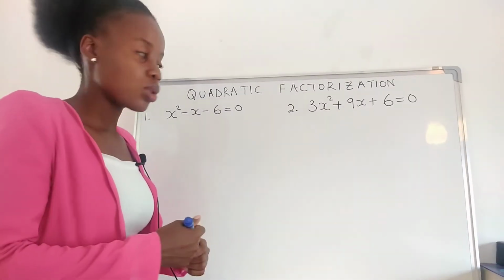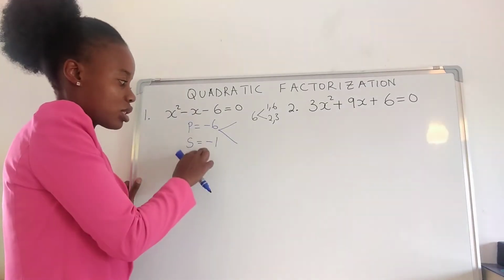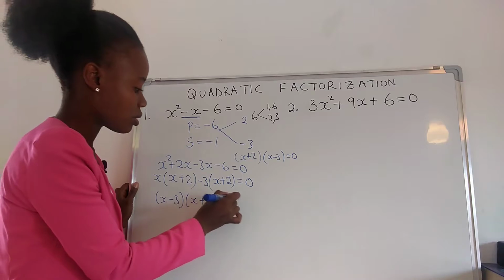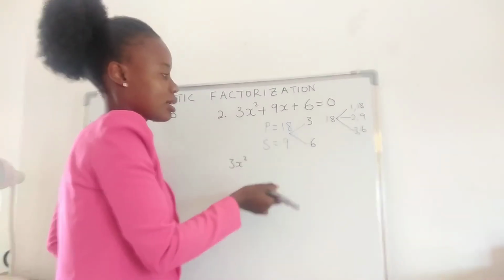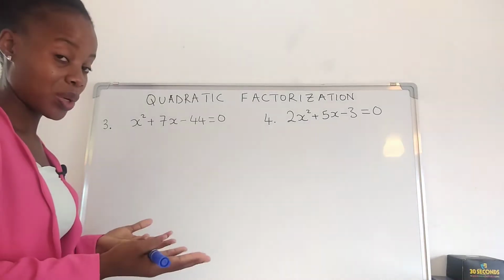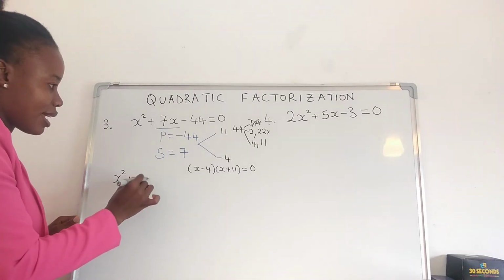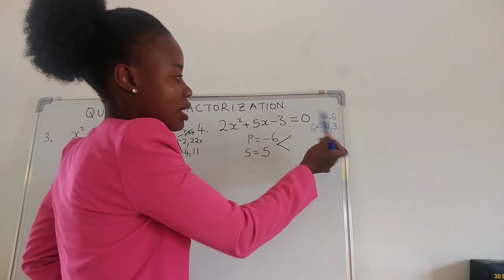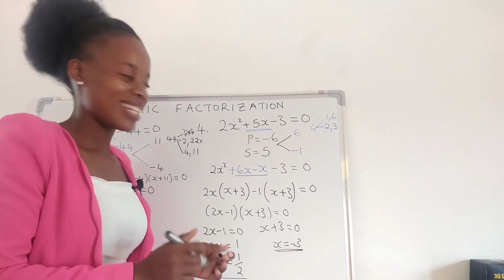Solving Quadratic Equations using Factorising method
I'm going to teach you how to solve quadratic equations using factorising method.  I will factorise when the coefficient of x squared is one and when it's more than one.